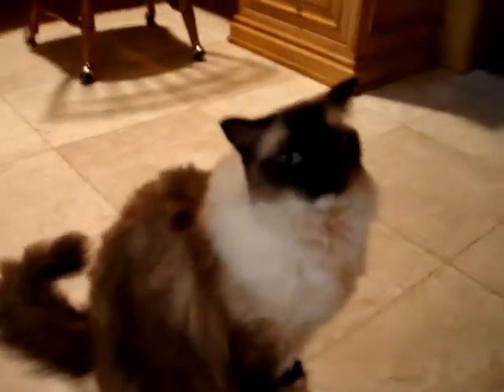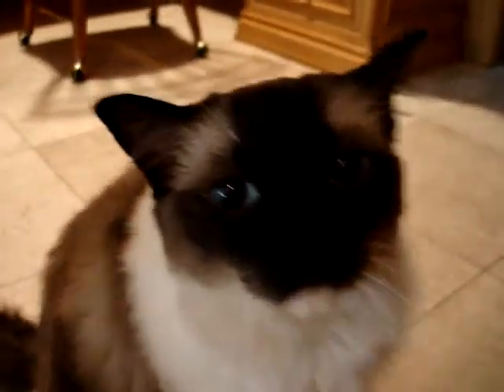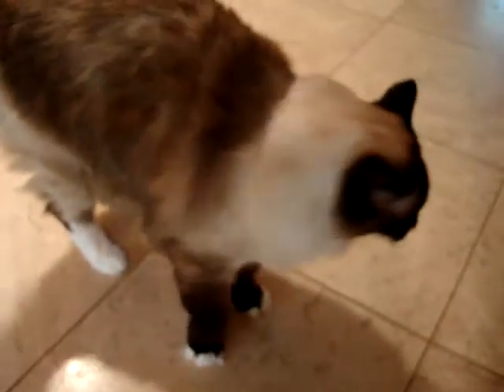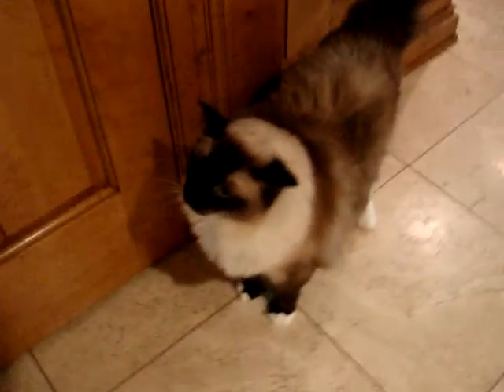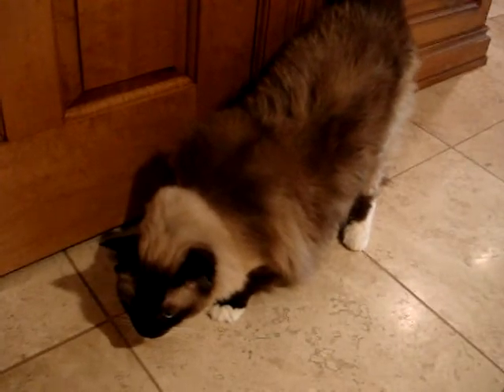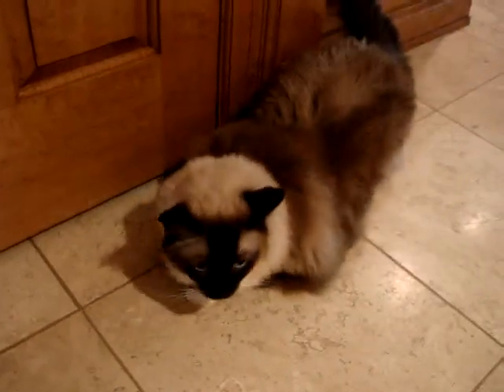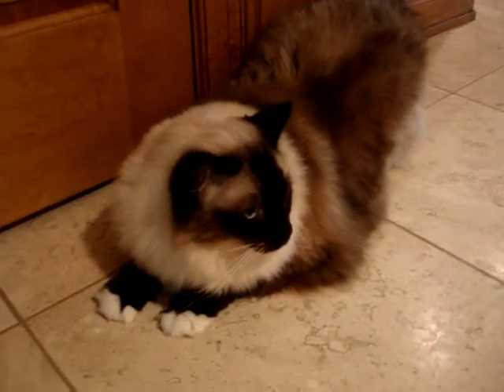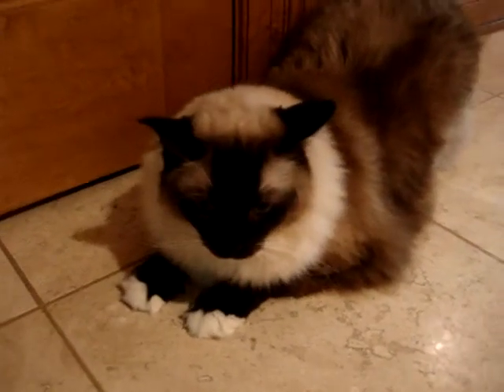The BEST Ragdoll Cat - Caymus - ラグドール Floppycats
This is Caymus. Caymus is an almost 4-year old Ragdoll Cat.